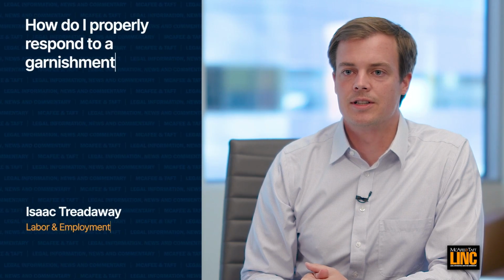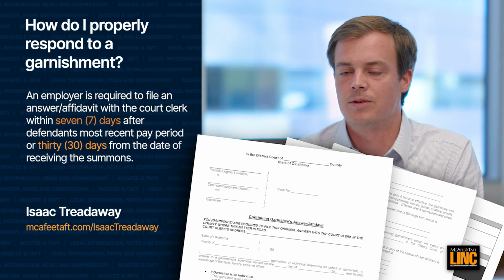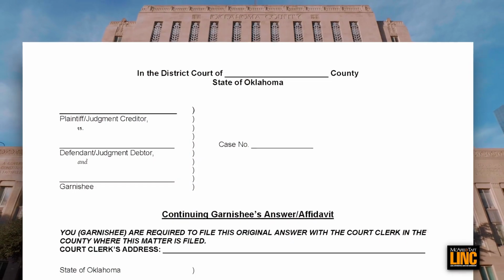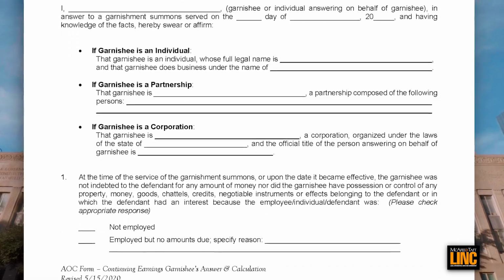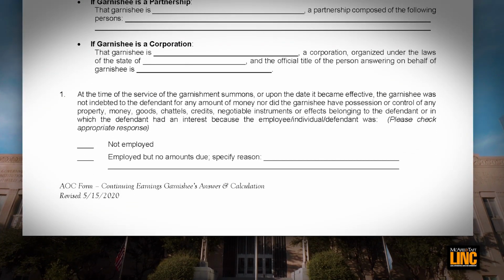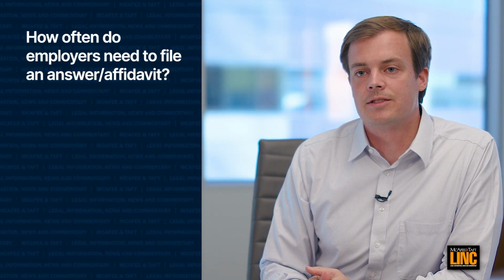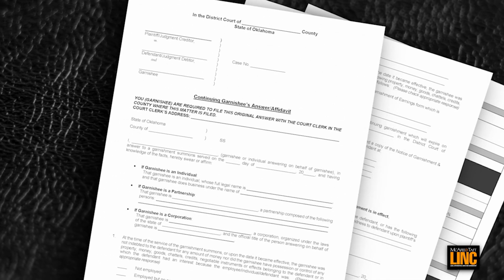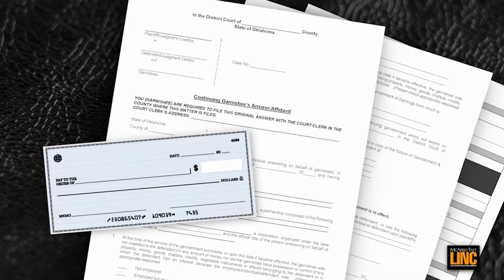ATTORNEY Q&A: What employers needs to know about wage garnishments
Payroll garnishments — “continuing earnings garnishments” — are court-ordered procedures that require an employer to withhold certain amounts from an employee’s paycheck and send those amounts directly to a third-person individual or entity to whom the employee owes a debt.

When a continuing earnings garnishment is received, the employer must garnish wages due for a period of six months or until that debt is repaid, whichever is first.

In this LINC Q&A, McAfee & Taft attorneys Paige Good and Isaac Treadaway discuss what a garnishment is, the different kinds of garnishments, what to expect, and what is required when you receive garnishment paperwork in the mail, and more.